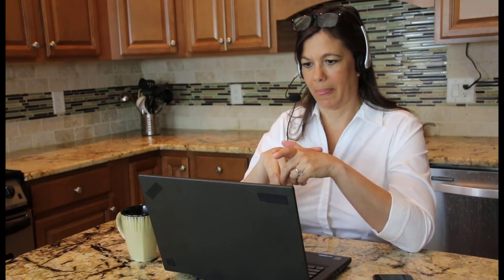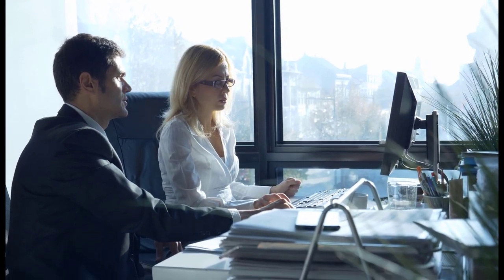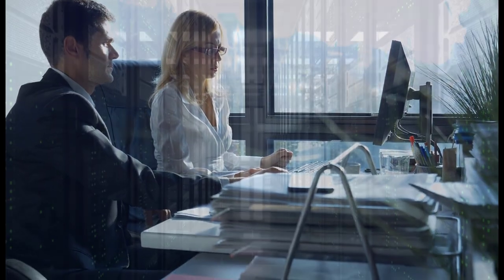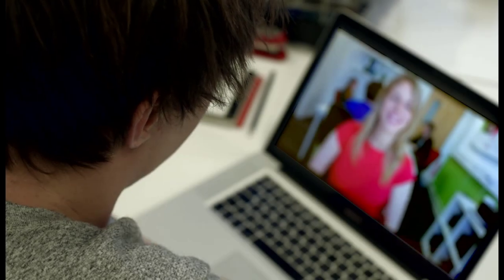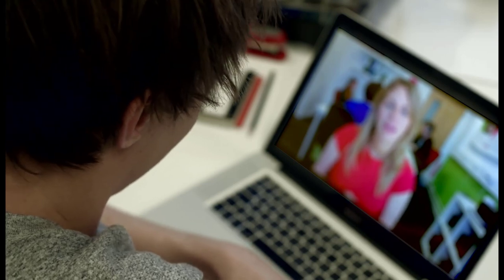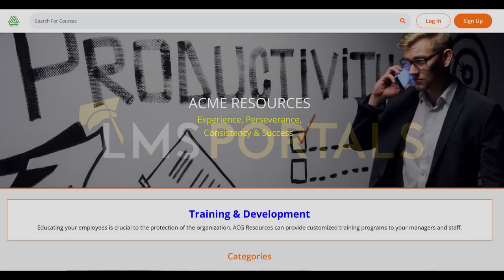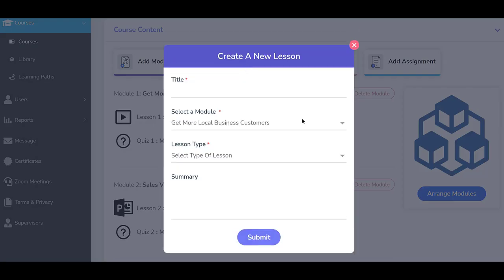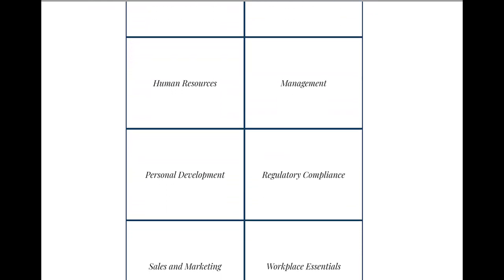An LMS for Virtual Instructor - Led Training (VILT)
Hello everyone! Welcome back to the LMS Portals. This video is about "An LMS for Virtual Instructor-Led Training (VILT)"

While most LMSs on the market today support the on-demand component, some platforms offer the ability to facilitate both asynchronous and synchronous training under a single platform.  This is known as blended learning.

At LMS Portals, we provide a SaaS-based, multi-tenant learning management system (LMS) that supports on-demand training and also provides the tools required to run Virtual Instructor-Led Training (VILT) under a single platform.

I hope you guys enjoy this video and find it useful.

➤Suggested Videos:-